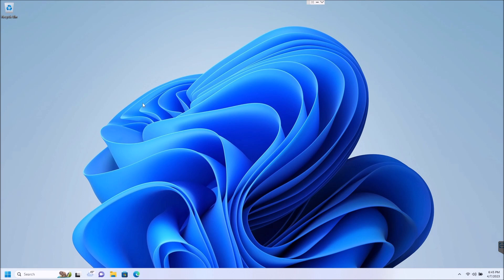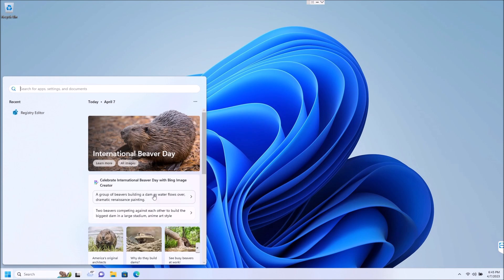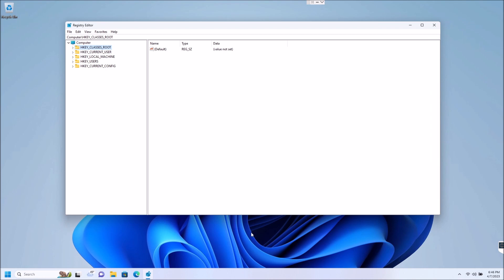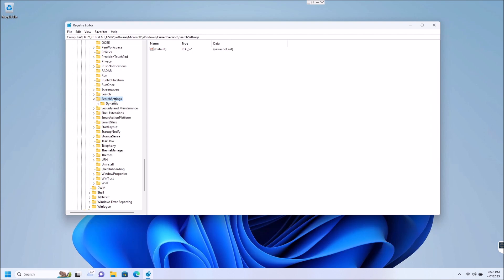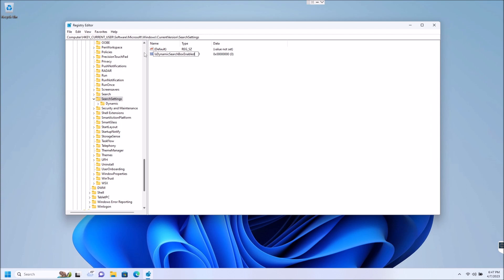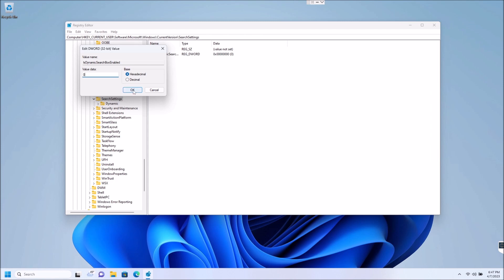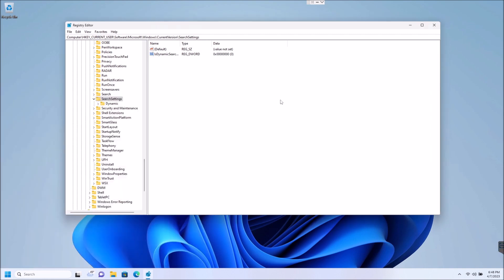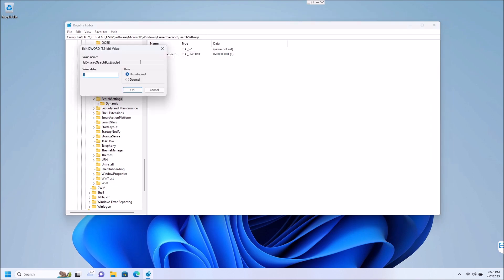How to: Disable Dynamic Search in Windows 11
HKEY_CURRENT_USER\Software\Microsoft\Windows\CurrentVersion\SearchSettings
Add Dword32: IsDynamicSearchBoxEnabled
Values: 0 = Disables 1 = Enabled

Description:

This video shows you how to disable dynamic search in Windows 11

Links:
No links for this video